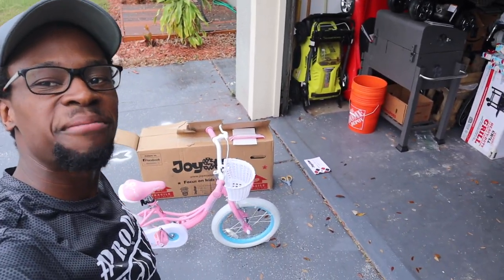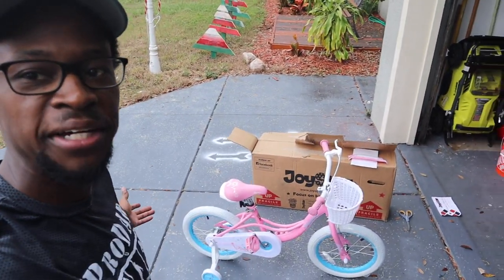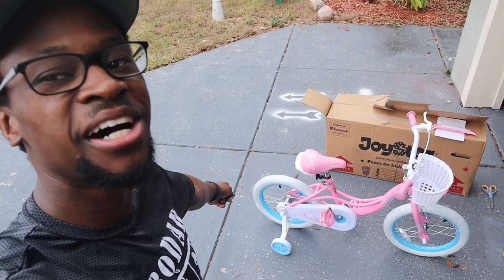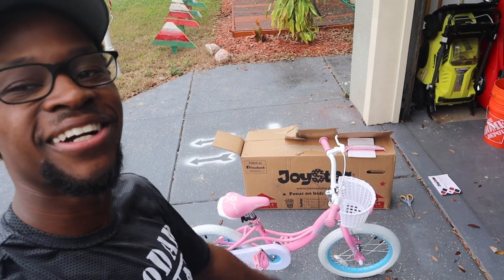How to Put Together Kids Bicycle. Joystar Kids Bike from Amazon Assembly.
Joystar Kids Bike

I hope this helps if you are looking to put together your child's Joystar Bike from Amazon. Total time was less than a hour and this was only because I didn't read the instructions until I felt like I needed them. They are easy to follow and work through as you do the job. Learn from me and read as you go.

If you have any questions, be sure to let me know. If not.. ride on my friends. Until next time.. Love you all and Peace!